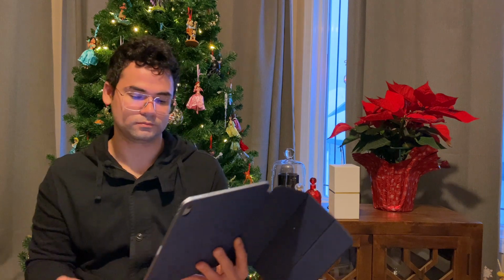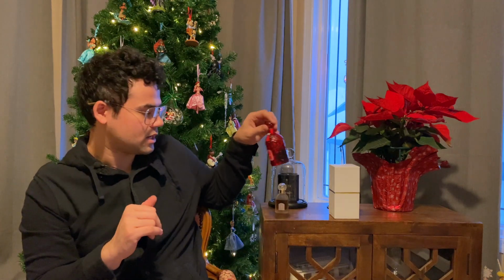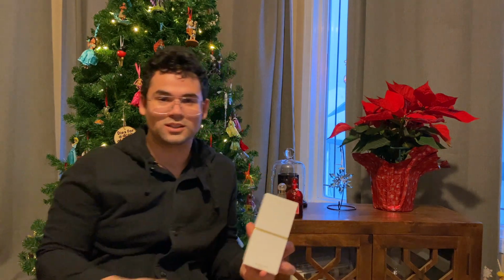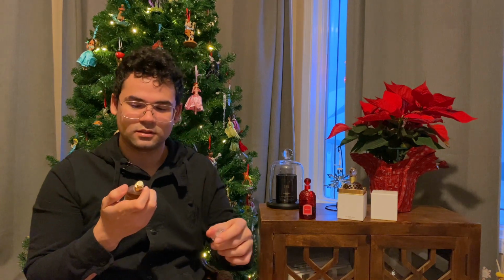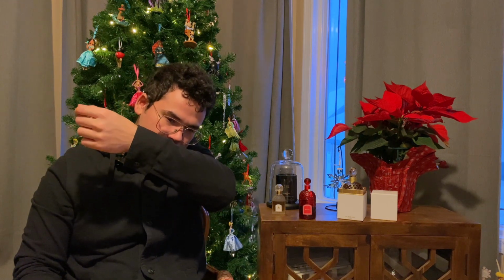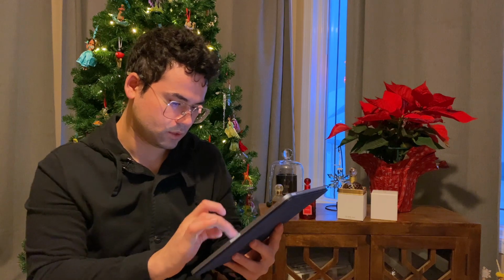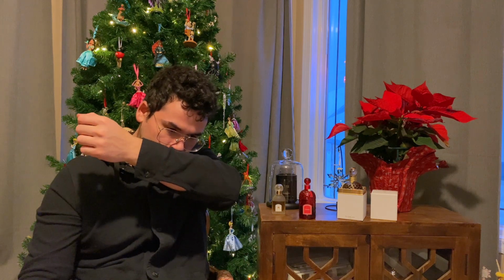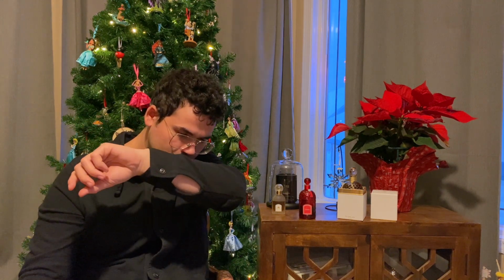My Impressions of Angélique Noire by Guerlain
Hi everybody!!

These are some of my impressions of Angélique Noire from Guerlain.